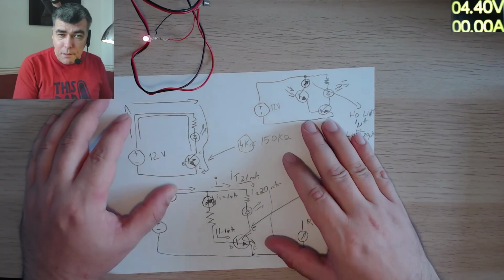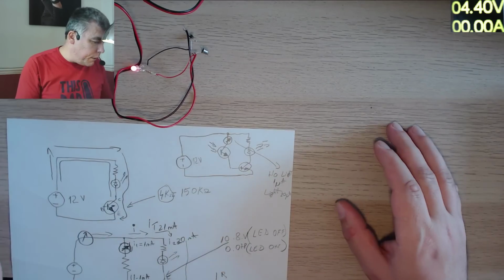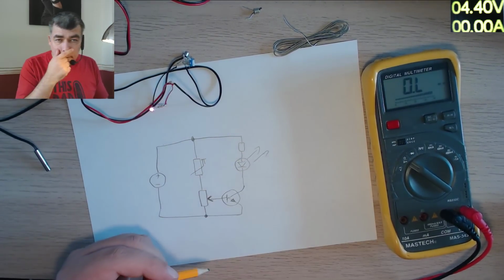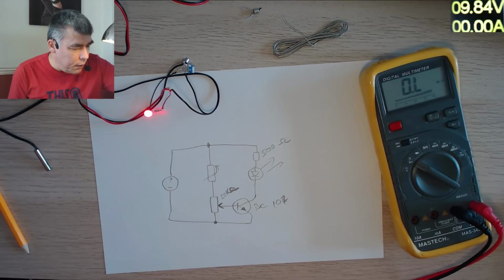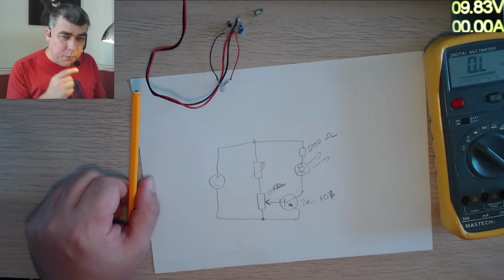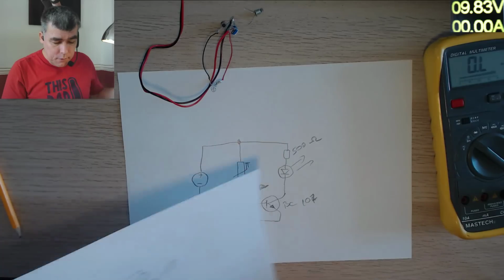5. Transistors and Thermistor - Beginner Lesson